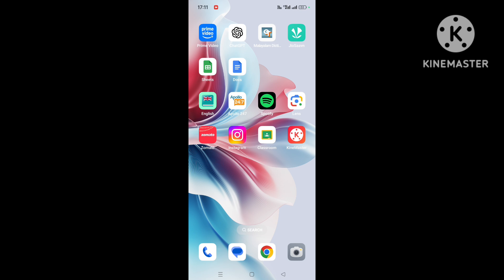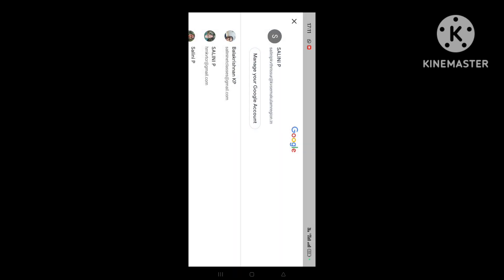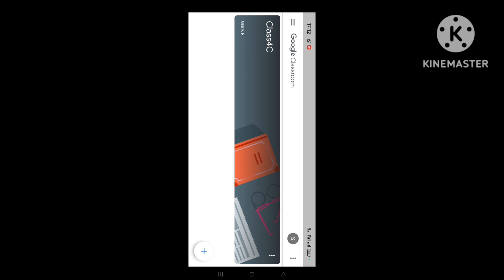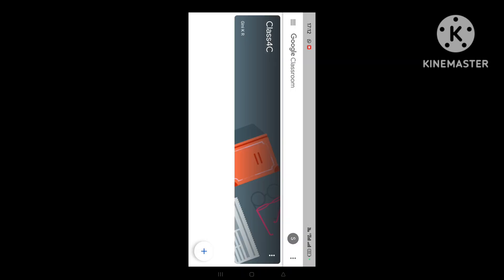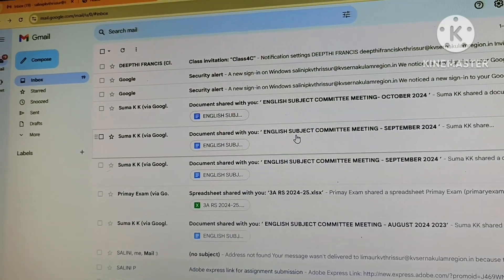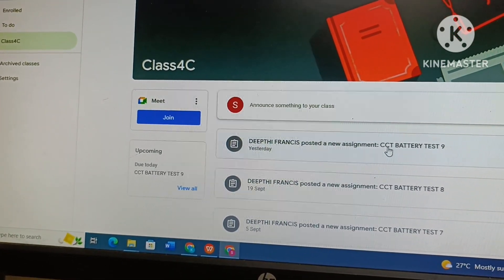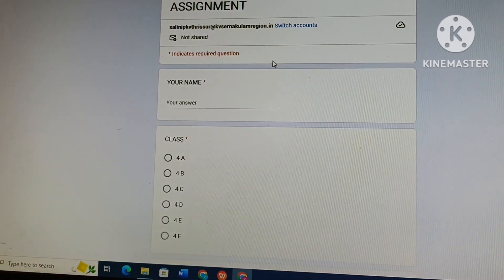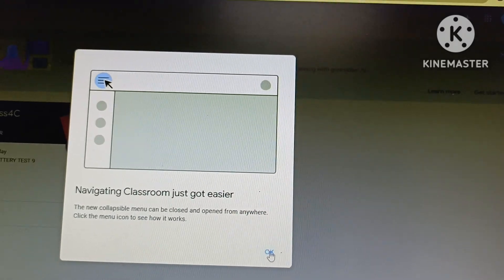How to attend CCT test with Gsuit I'd from Mobile phone/ Laptop.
Please use only gsuit Id save Id and password for reference.